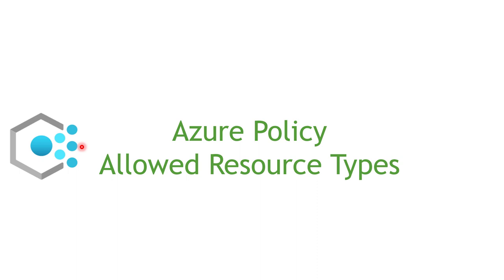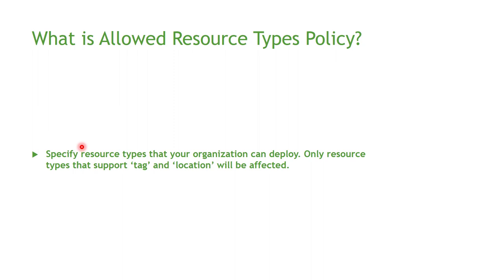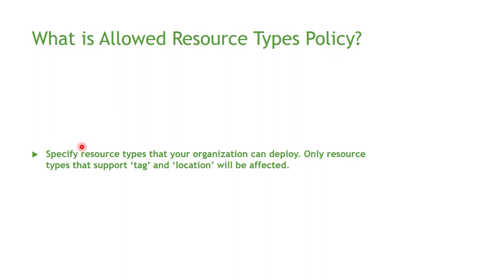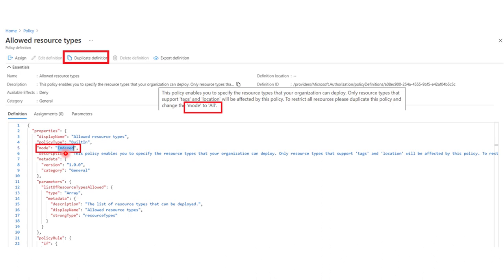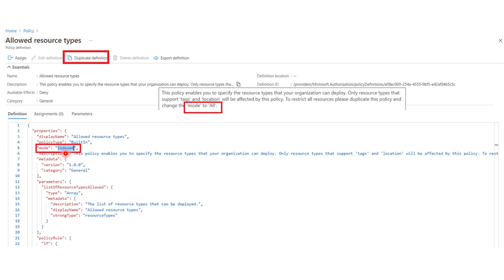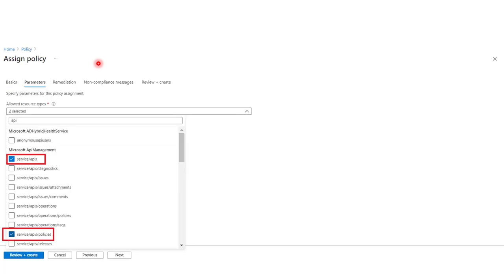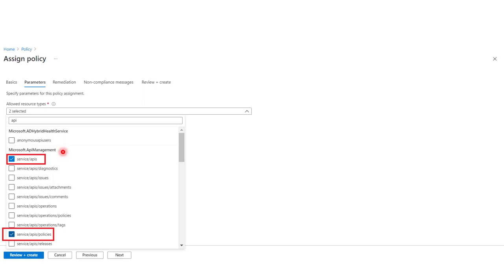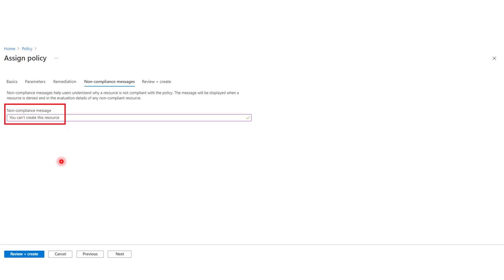Allowed Resource Types Policy - Azure Policy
This policy allows you to specify the resource types you to allow in your organization.